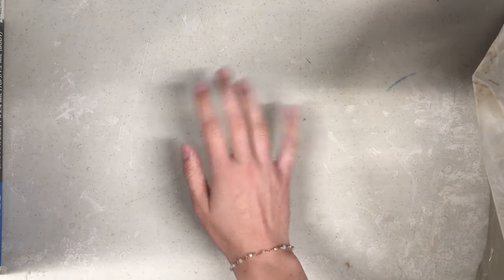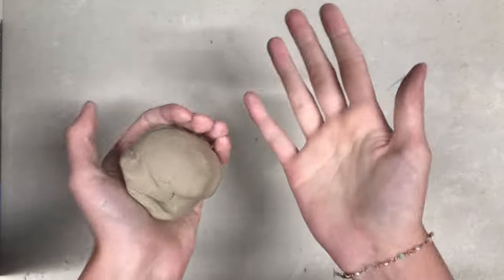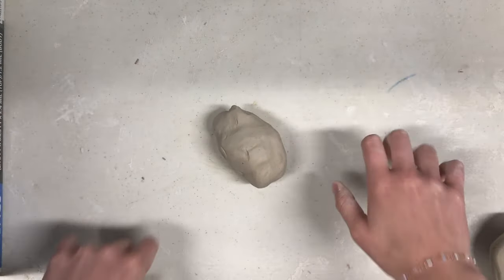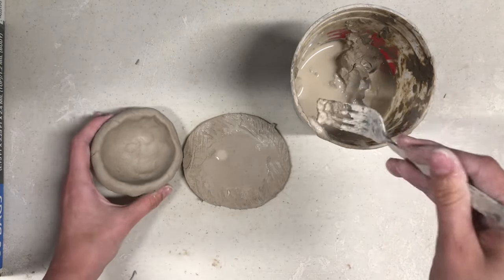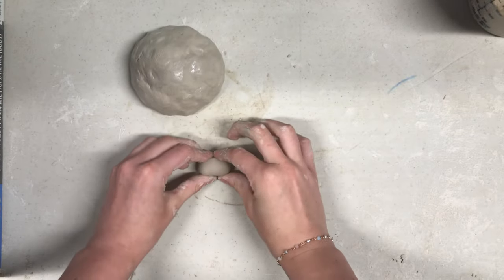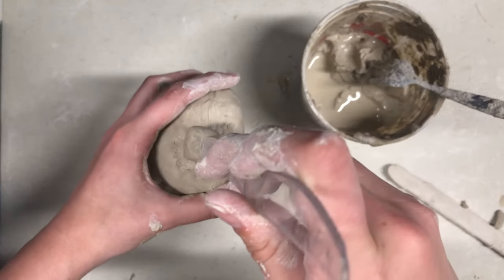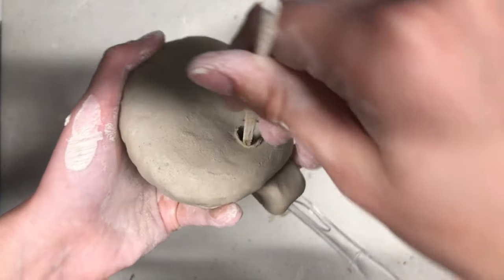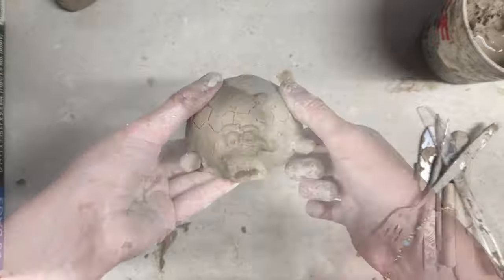ART296: Clay Animal Whistle Demo (Watch w/ Subtitles!)- Allison McLean